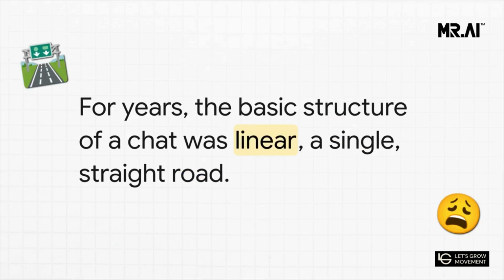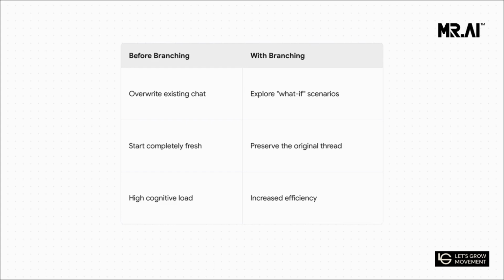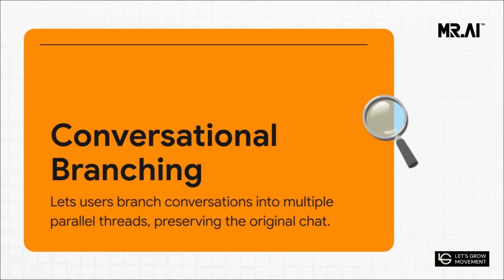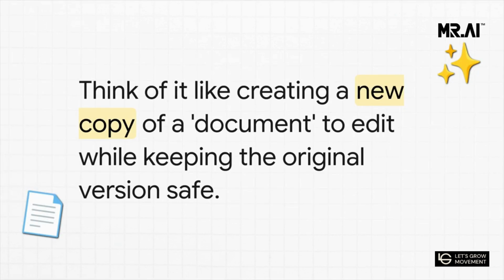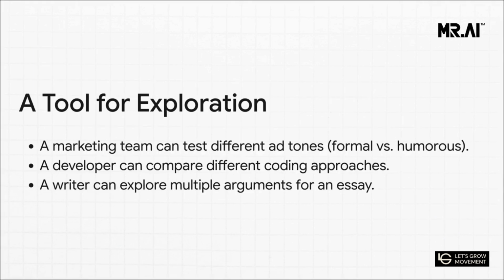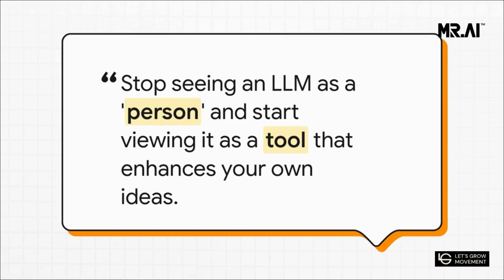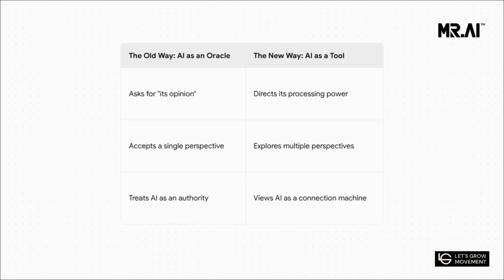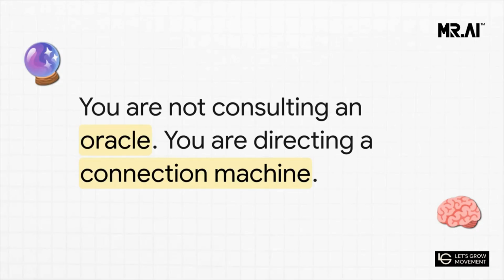ChatGPT Branching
Discover how to unlock ChatGPT's hidden power in just 3 clicks! 🔓 Say goodbye to frustrating restarts and hello to seamless creativity with conversational branching. This game-changing feature allows you to explore endless ideas without losing your original chat. Whether you're a writer experimenting with arguments, a developer testing solutions across languages, or a marketer refining tone, you’re in control. Learn how to harness this tool as a powerful connection machine, not just an oracle. Ready to elevate your AI interactions? Watch now and start creating your own conversational playground today!

00:00 - Intro
00:16 - Traditional AI Chatting Methods
01:20 - Conversational Branching: Revolutionizing Interaction
02:12 - Utilizing Git for Conversations
02:32 - Real-World Applications of AI Chatting
03:03 - Shifting Mindset: AI as a Tool
04:06 - Empowering User Control in Conversations
04:27 - Enhancing Creativity with AI Techniques